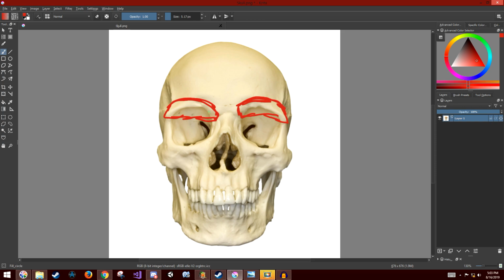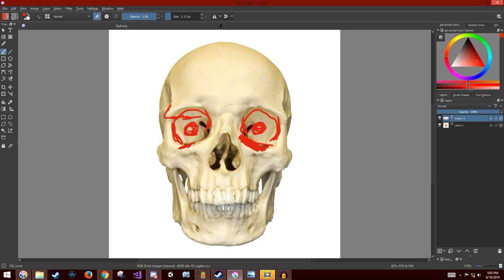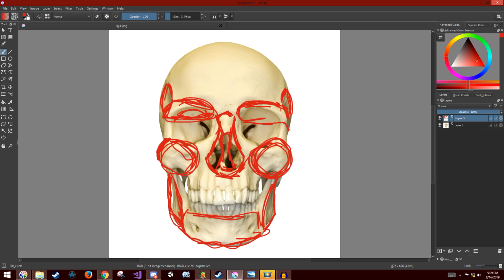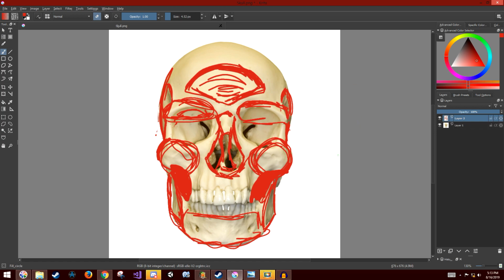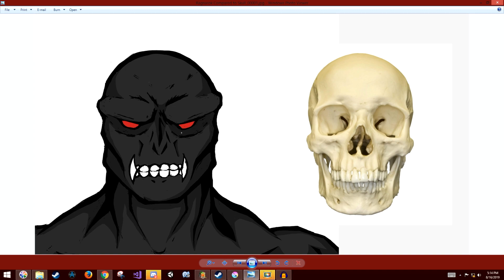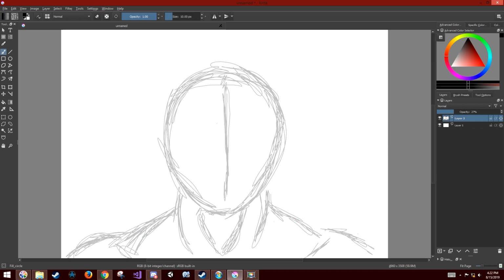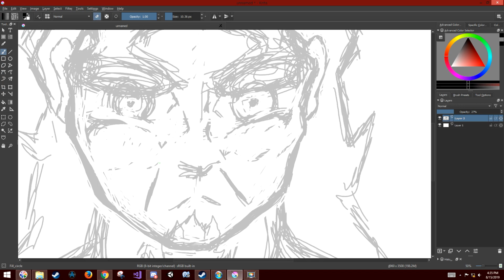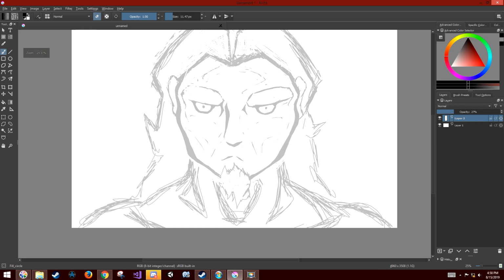How to Draw Faces: Art Advice w/ Mr Game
In compliance with COPPA and the FTC, this video, as well as all content on this channel is not intended for children.